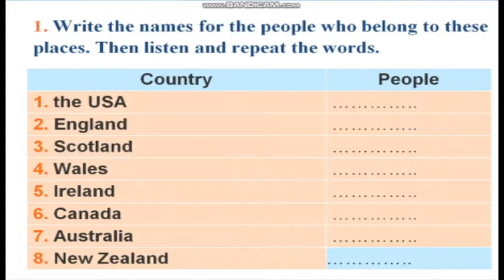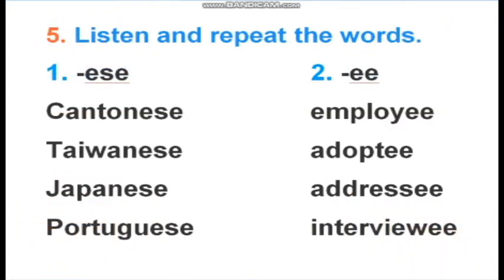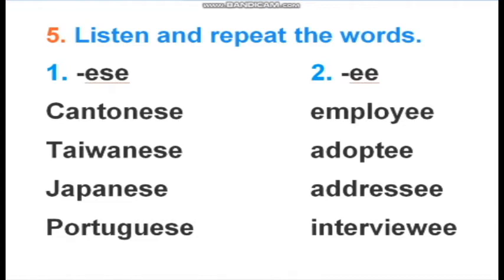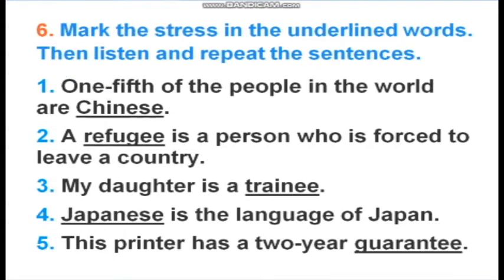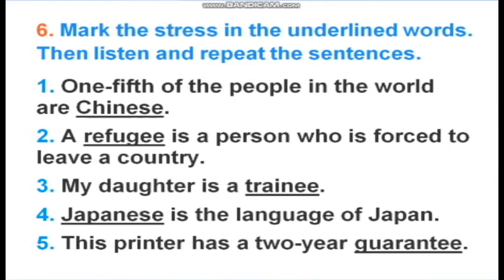Tiếng Anh, Tiếng Anh 8 - Unit 8 - A Closer look 1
Tiếng Anh 8 - Unit 8 - A Closer look 1. Chào mừng bạn đã đến với kênh GIÁO DỤC CỘNG ĐỒNG. Các bạn nhớ ủng hộ chúng tôi bằng cách Like, chia sẻ và Đăng ký để được nhận Video mới nhất của chúng tôi Xin Trân Trọng Cám Ơn Quý Vị!